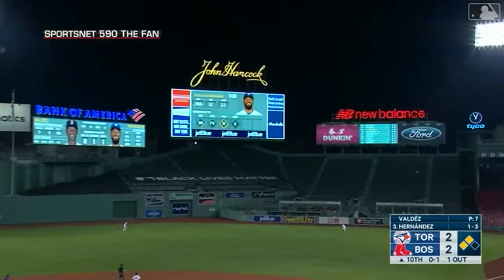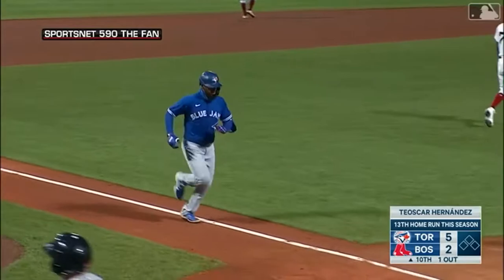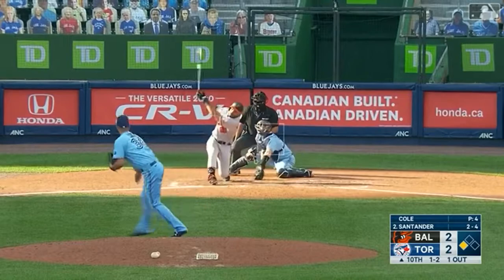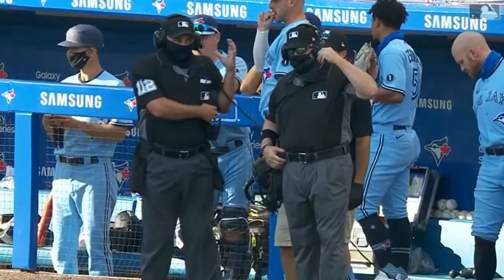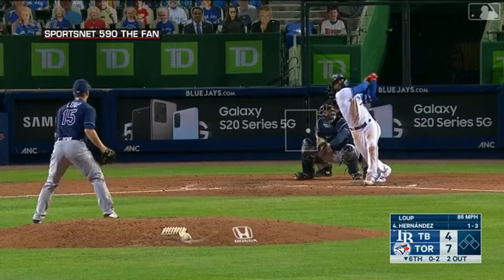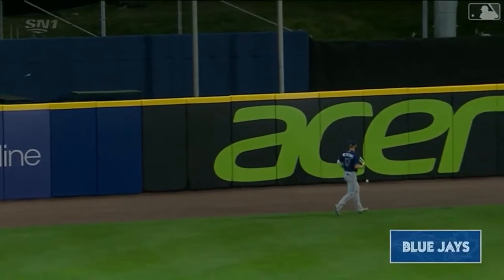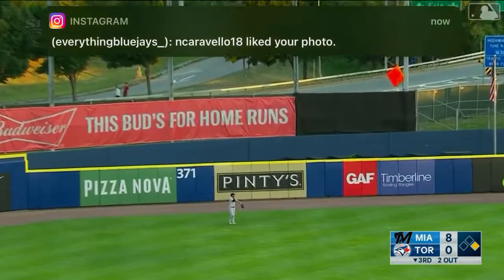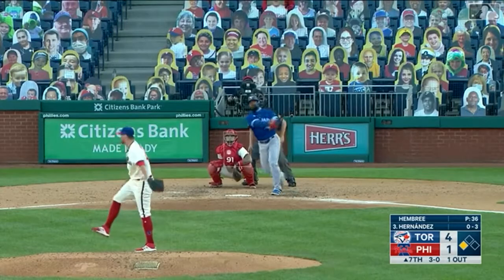Best of Teoscar Hernandez (2020)